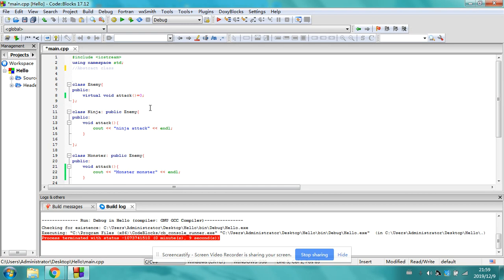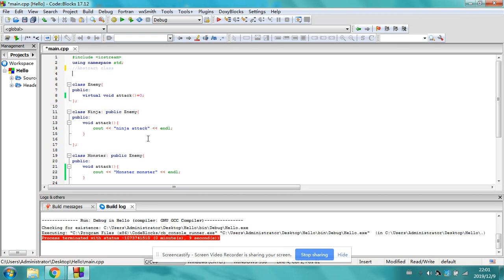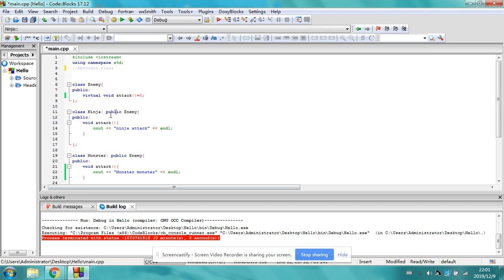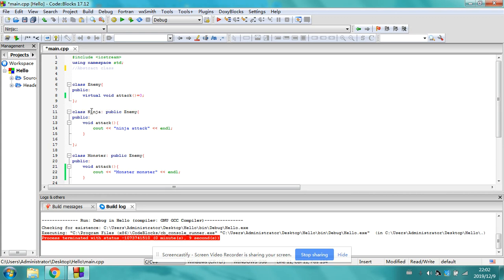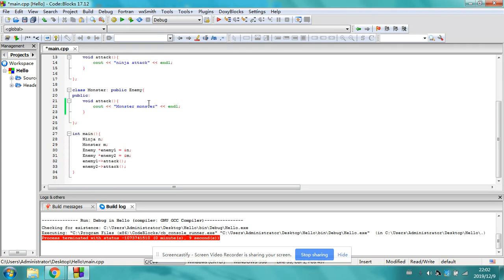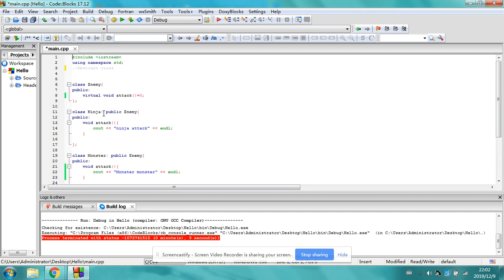C++ Log / Abstract class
5 minutes video
5 seconds content